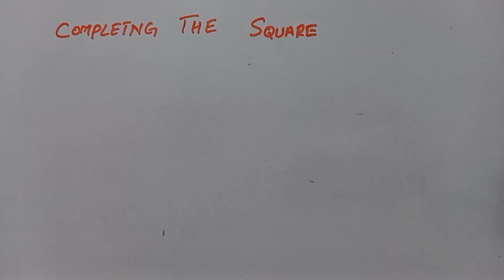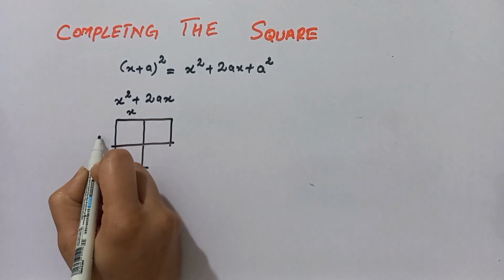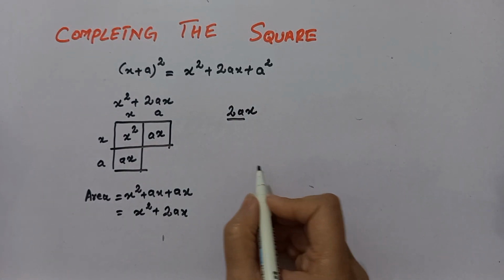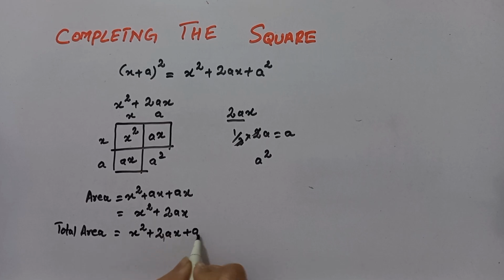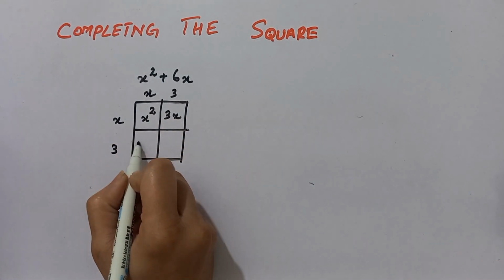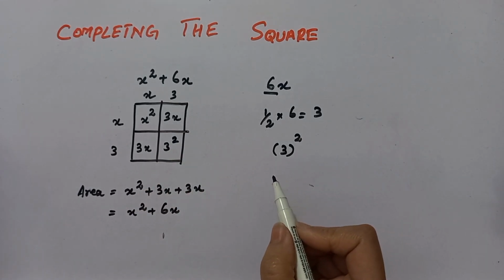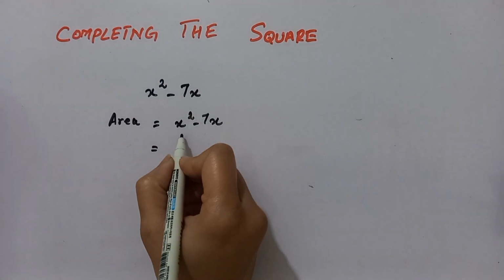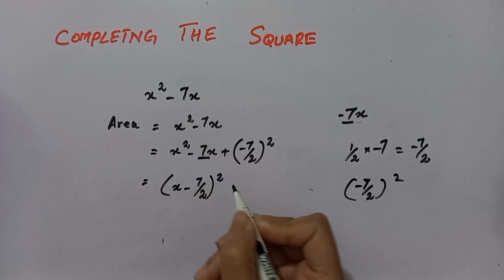Completing the Square of a Quadratic Expression | How to complete the Square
Hello Everyone,

In this video we will learn how to complete the Square of a Quadratic Expression.
I will explain the method with and without using the diagram.
1) Method of Completing the Square of a Quadratic Expression
2) How to complete the Square
3) Method to solve a Quadratic Equation

Checkout my complete video for detailed method.

Thanks